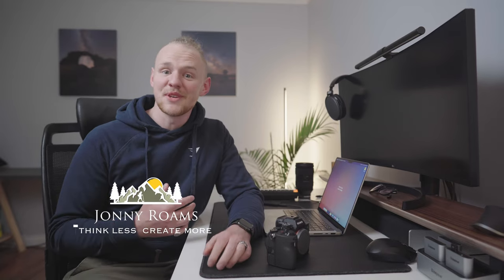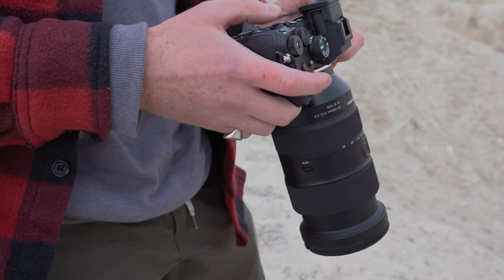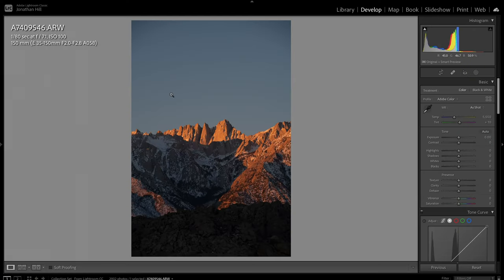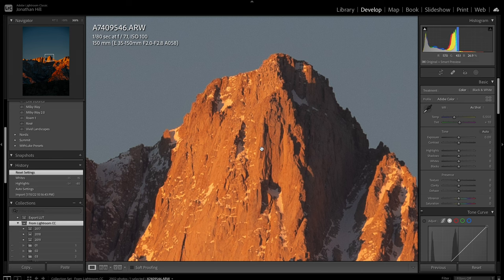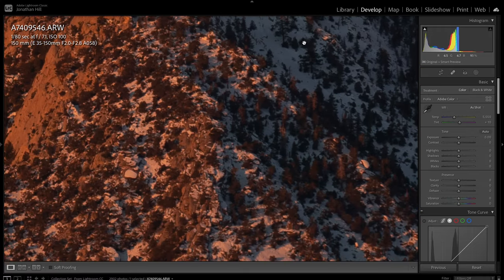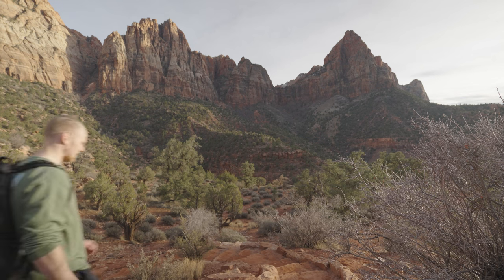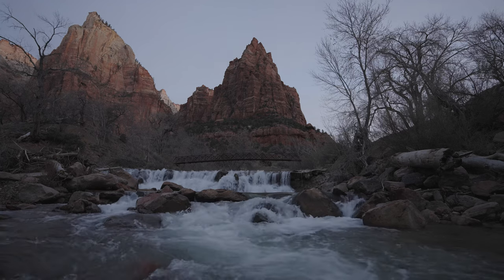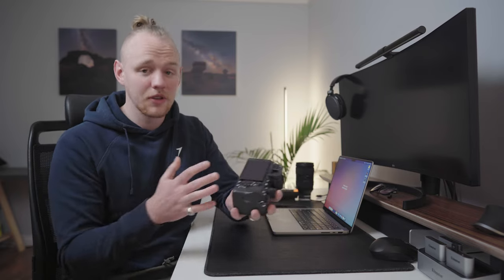Sony a7IV For Landscape Photography | Death Valley + Zion National Park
One month later and I am still thoroughly enjoying the Sony a7IV! The last couple of weeks I have been able to put it to the test in some absolutely epic locations!

00:00 Intro
01:51 Real World Experiences
03:59 Photo Examples
04:50 First Photo
05:03 100%, 300% Zoom
07:49 Second Photo
10:09 Zion Park Examples
11:09 Battery Life
12:09 Conclusion

💪🏼 Gear List:
M1 Pro Macbook Pro
New Camera
My Main Camera
Main Lens
My Wide Lens
My B Camera
My Telephoto Lens
Rode Video Mic Pro Plus